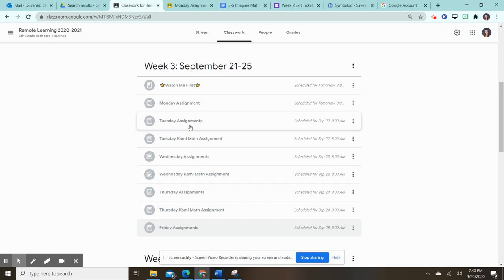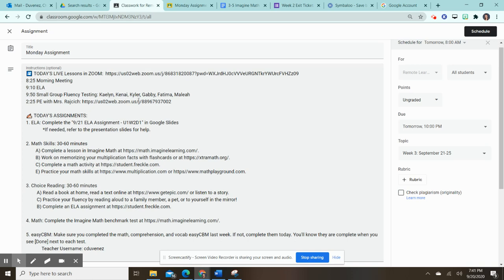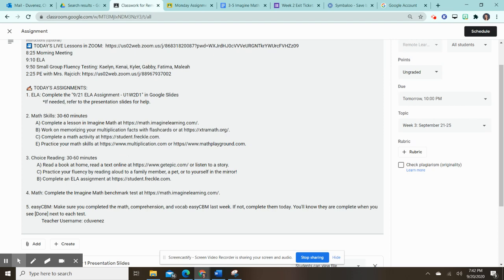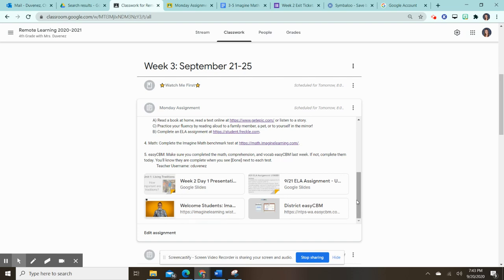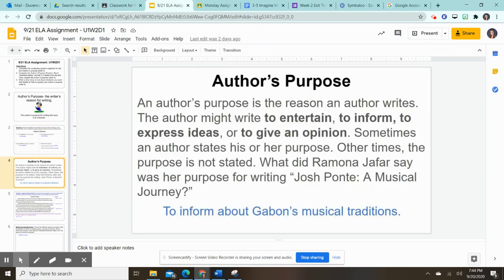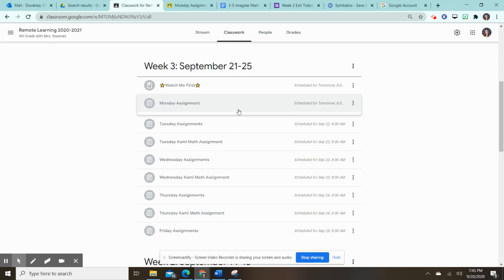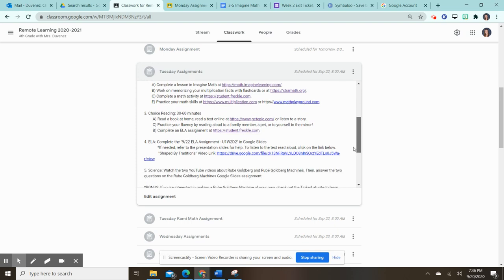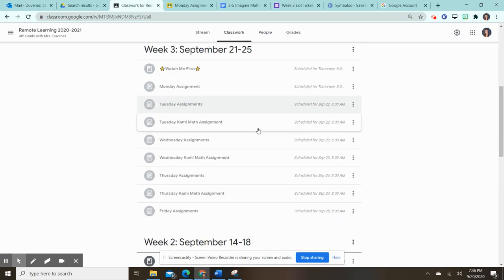Week 3 Overview